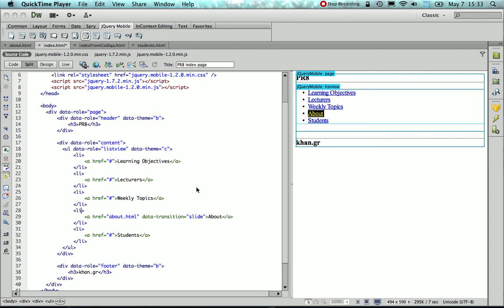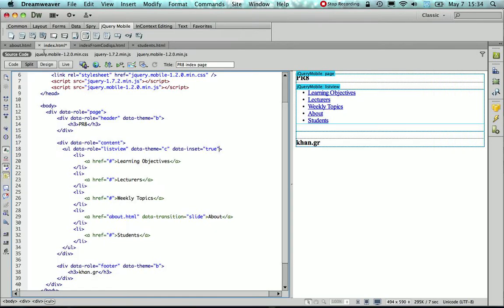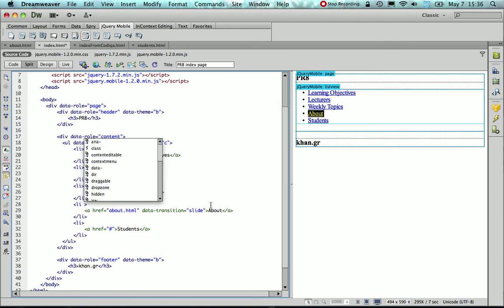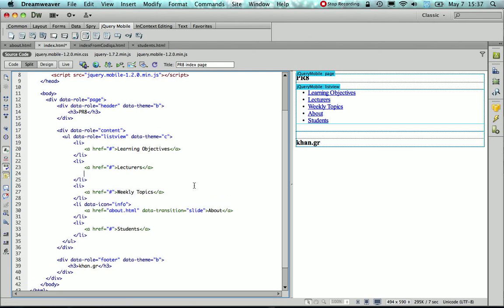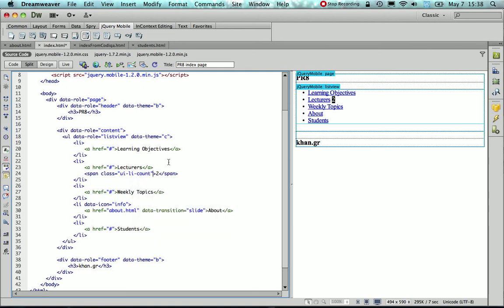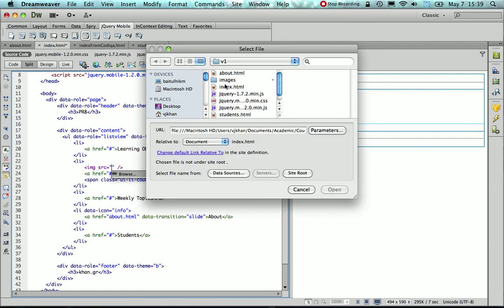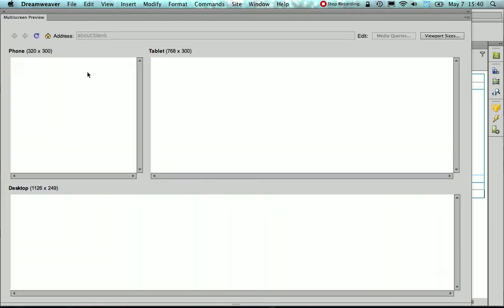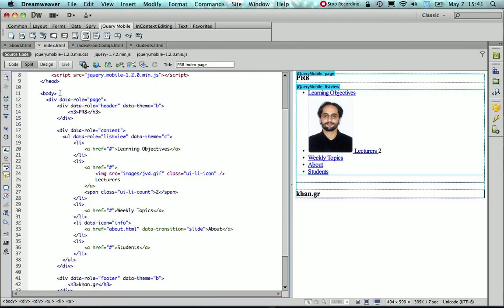04 UI Listview component ExtraOptions (2nd video on JQM's Listview component)